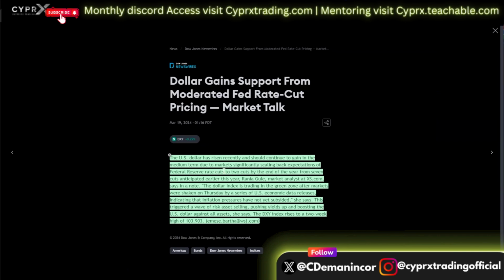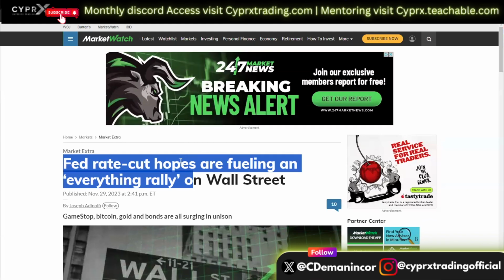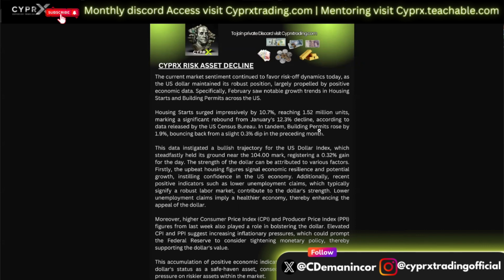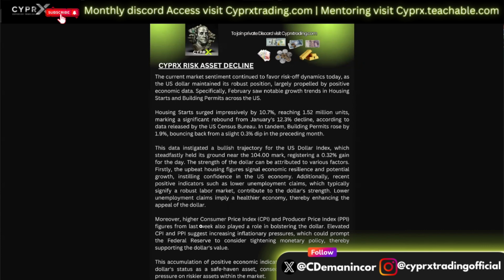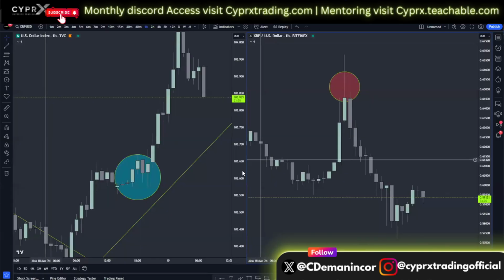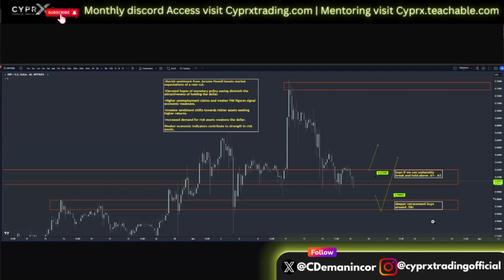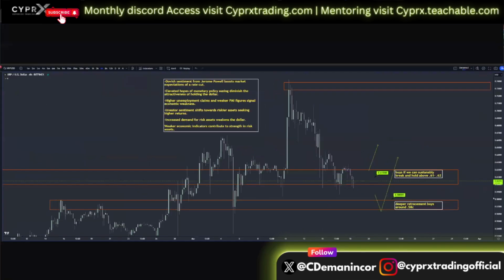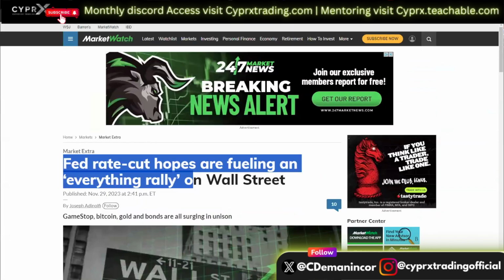CRYPTO LIQUIDATIONS MARKET CRASH EXPLAINED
XRP PRICE MILLION GONE IN DAYS CRYPTO DOWN!

00:00 - INTRO
02:00 - US DOLLAR STRENGTH
11:54 - XRP RECAP
14:04 - US DOLLAR PRICE ACTION
18:27 - XRP PRICE ACTION

CYPRX MENTORING PROGRAM AND ALL OF OUR CYPRX SOCIAL MEDIA  PLATFORMS CAN BE FOUND BELOW

Read our public blog!